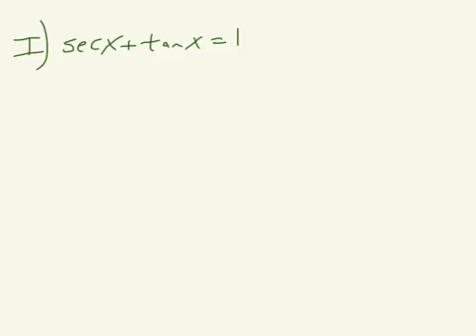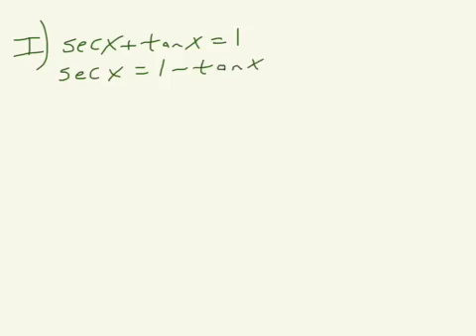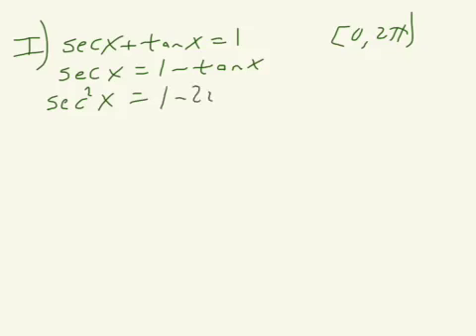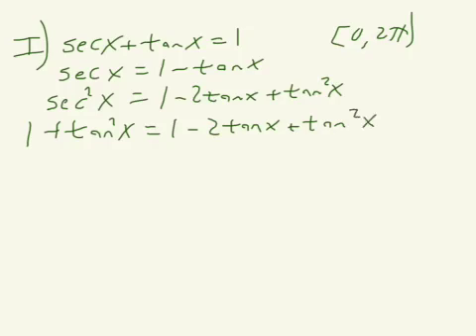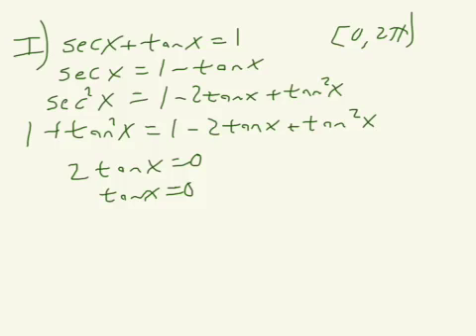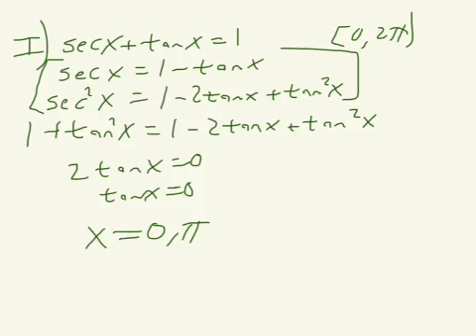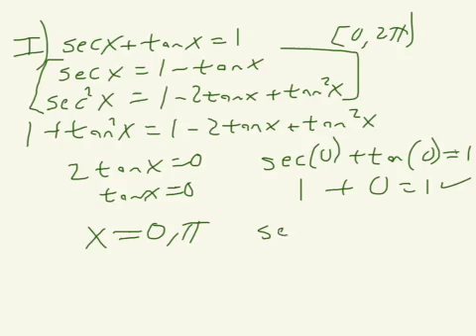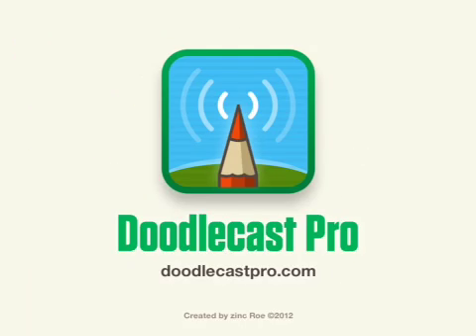Precalc 5.3 Example A